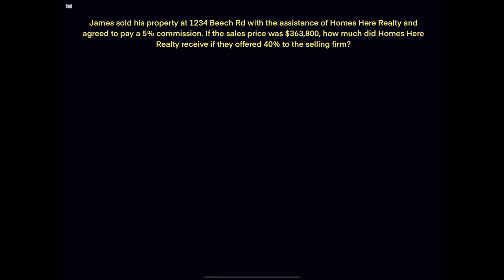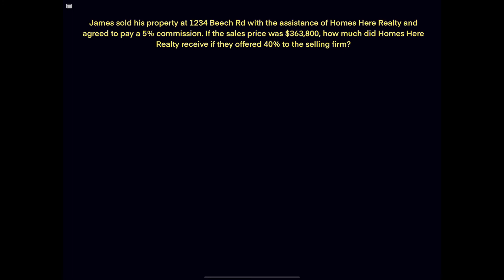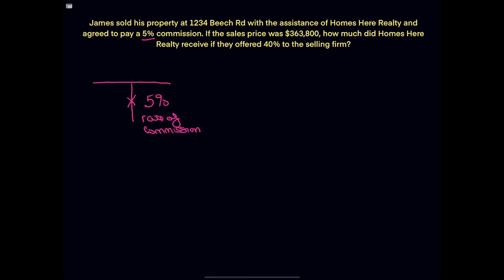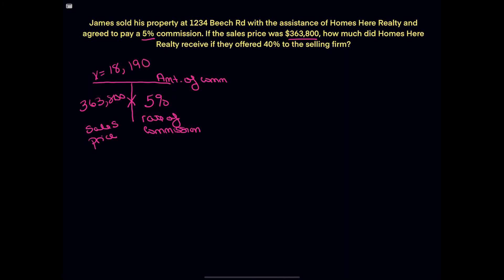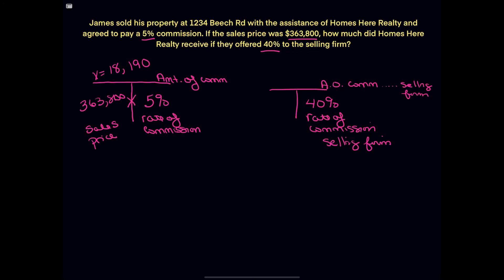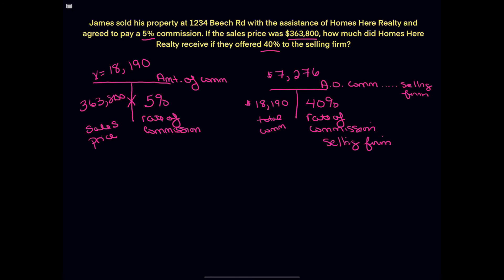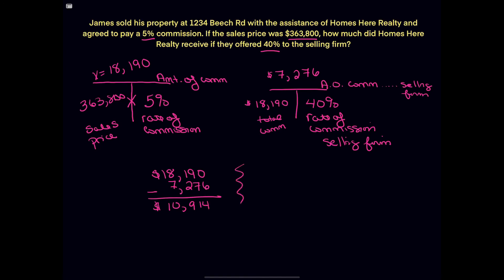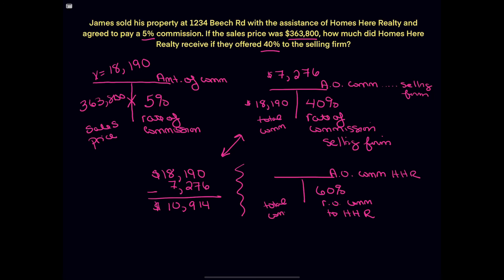Real Estate Commissions- Real Estate Math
Nc Real Estate Broker’s Exam